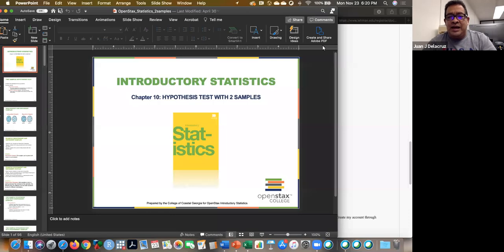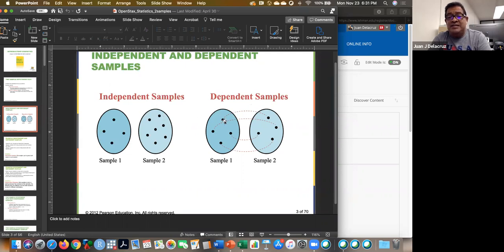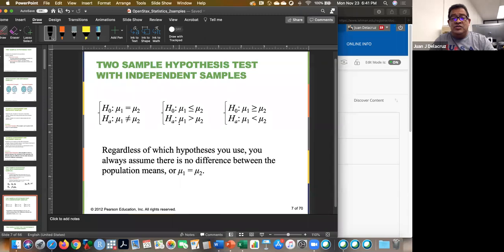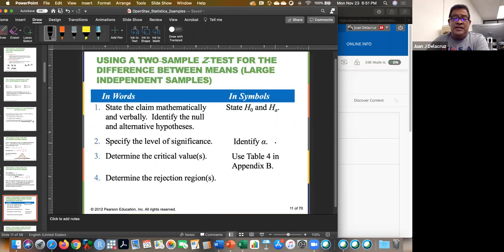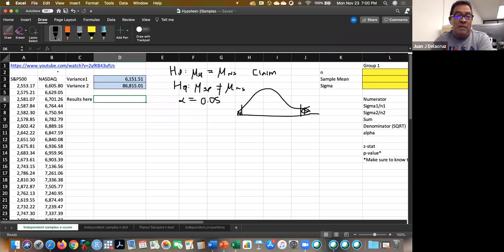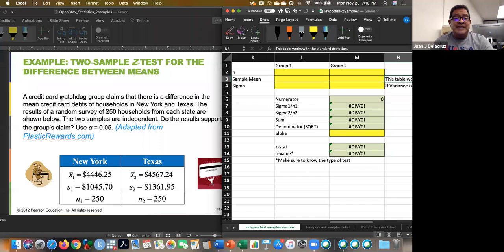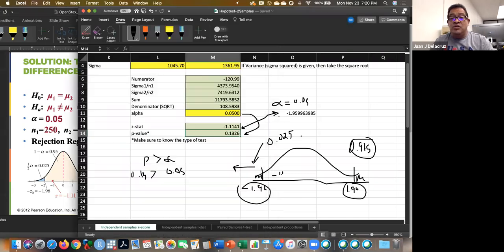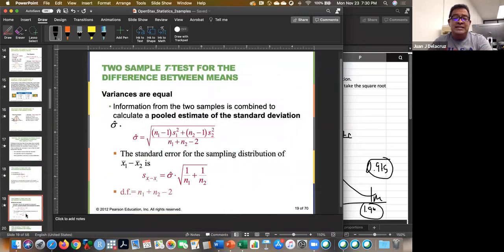Hypotest 2Samples 1